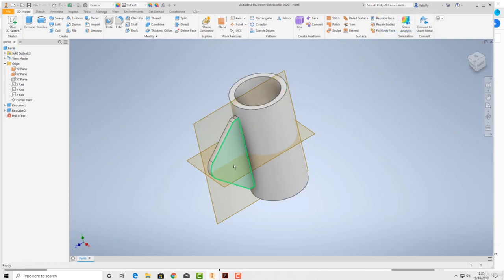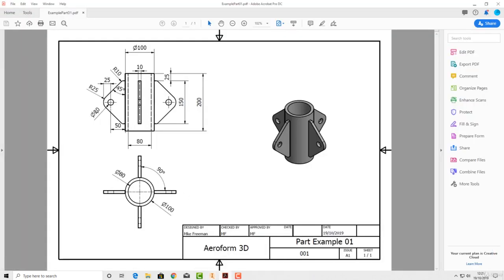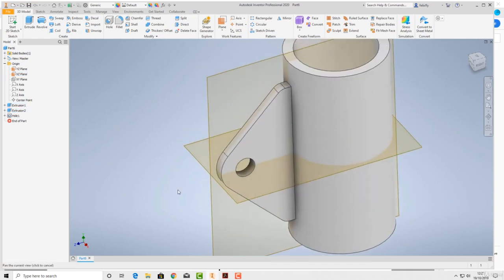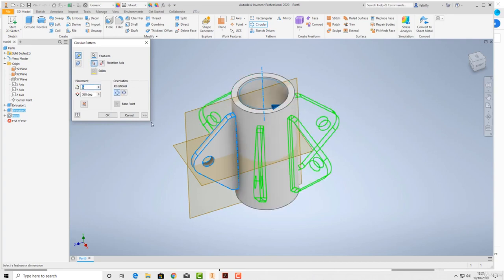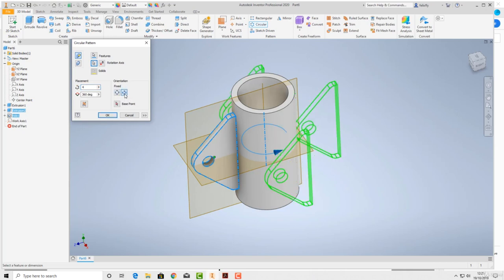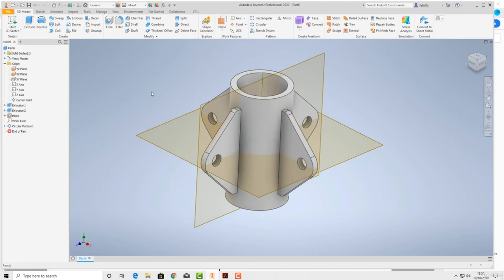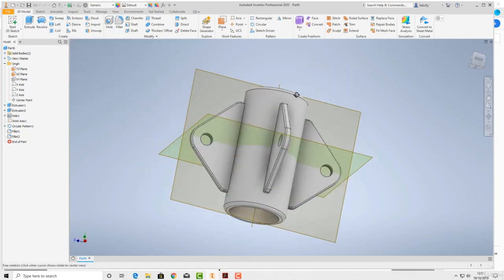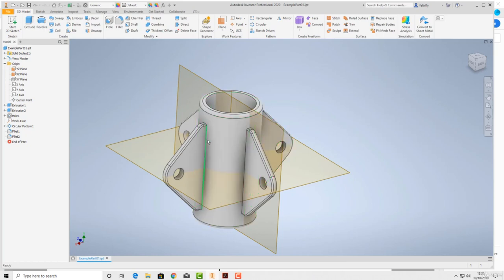23 Example Model 03 | AutoDesk Inventor Complete Learning Tutorials